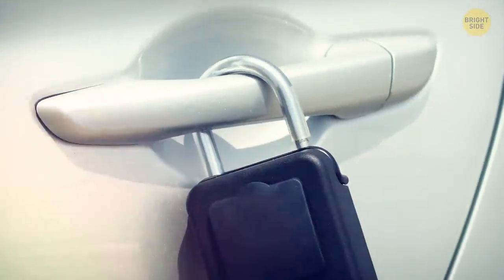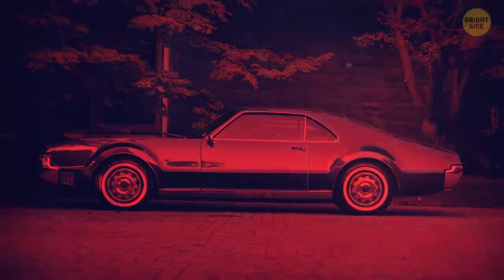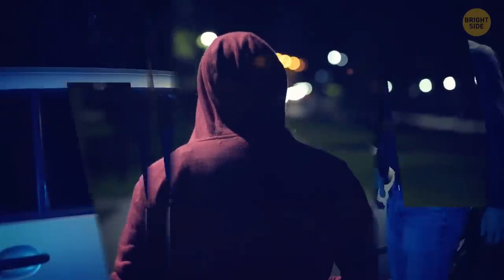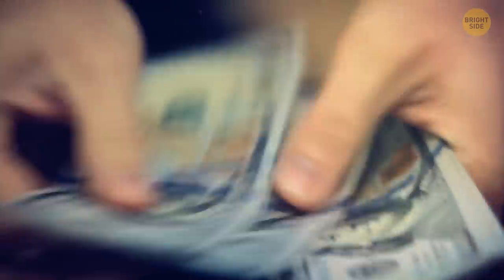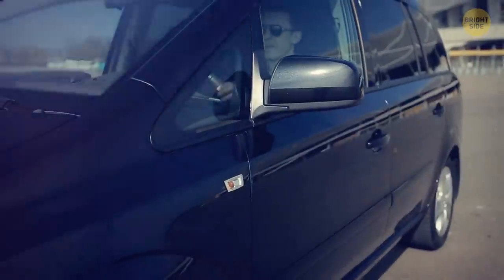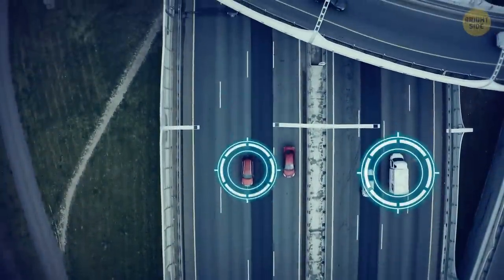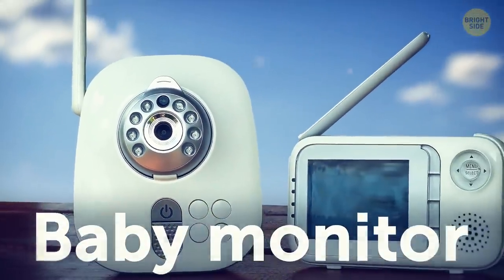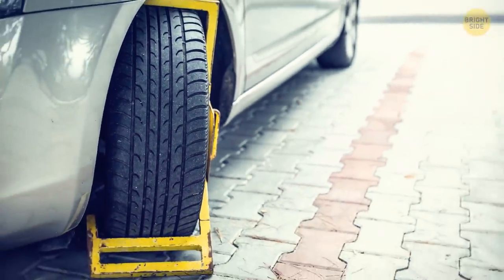If You See a Lock In Your Car Door Handle, Call the Police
Criminals regularly invent new tricky scams to be able to steal any car. The only way to protect your car from being stolen is to stay alert and well-informed and follow some essential safety tips. Here're hints and tips to avoid your car being stolen. For example, if you see a padlock on your car, you might find a note attached with a number for you to call. The number is for a nearby scammer or thief, hoping you'll call so they will charge you to remove the lock. What happens next? I'm gonna reveal this and other tricky scams!